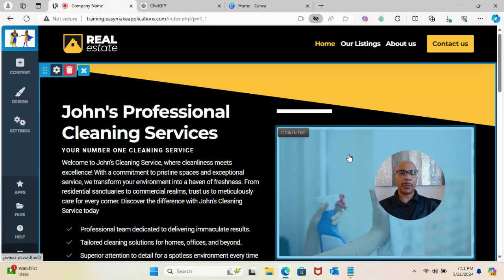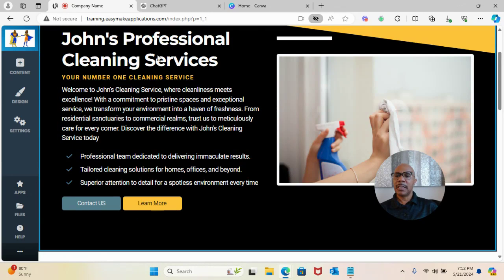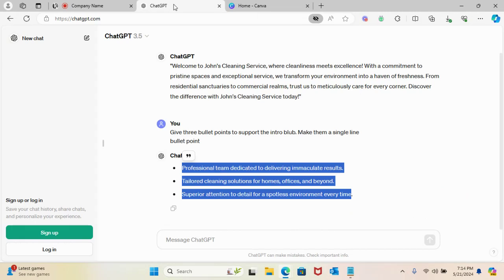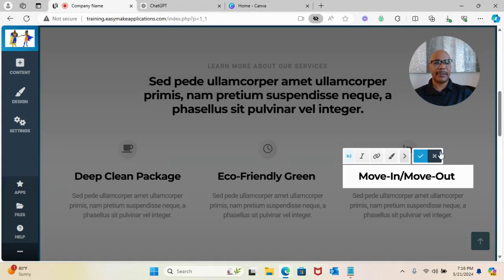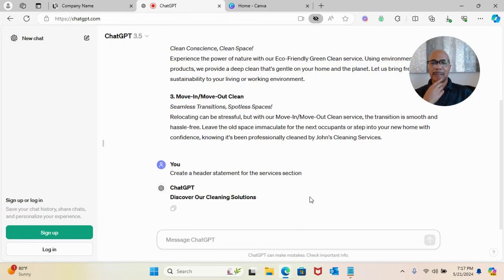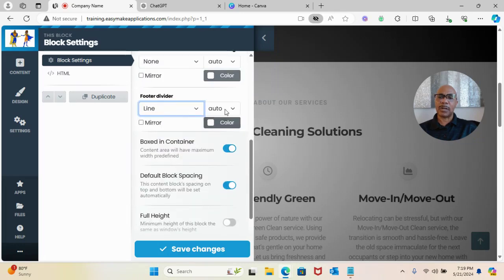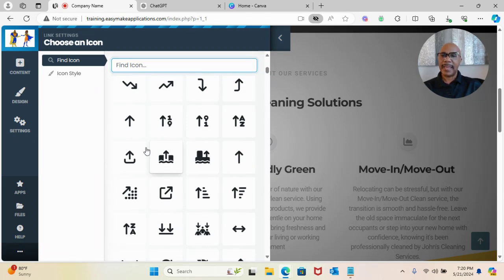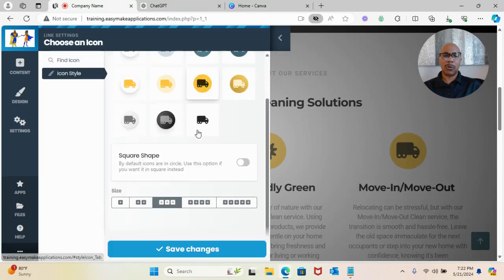Step Four: How To Create a Service Section for Your Website with easymakewebbuilder.com